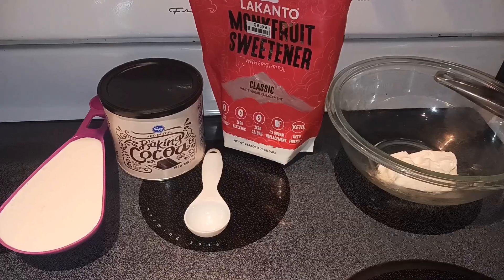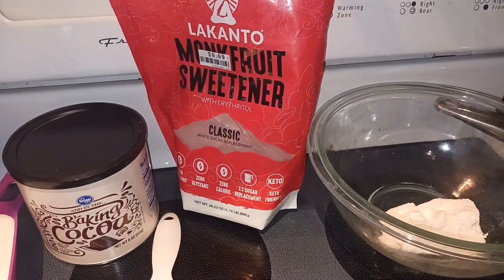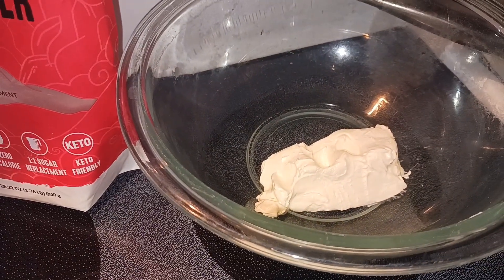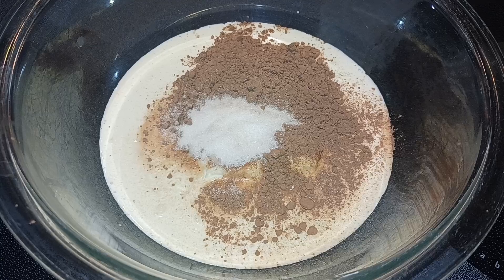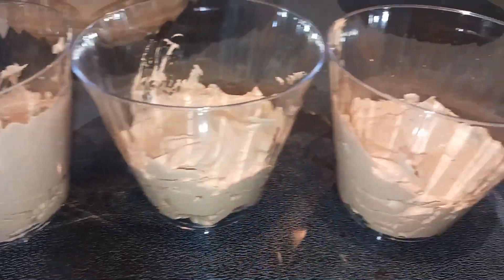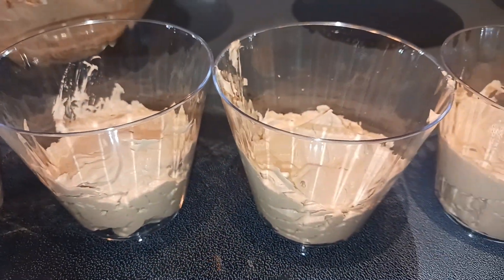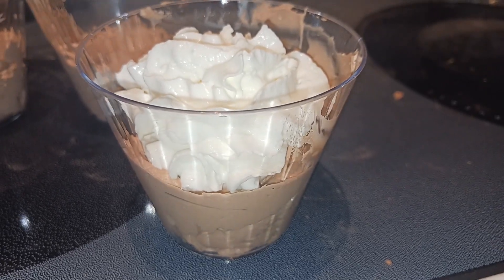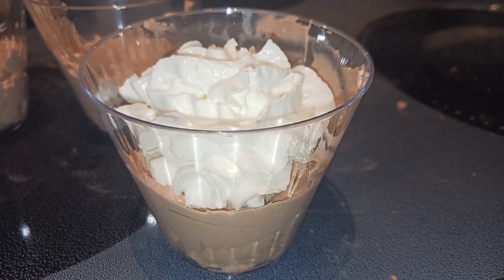Keto Chocolate Mousse!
1 cup heavy whipping cream
2 tbsp cocoa powder
1-2 tbsp sugar free sweetener
1/4 cup (2 oz.) cream cheese, softened (optional)

Directions:
1.  Add everything to a bowl and beat with an electric mixer until stiff peaks form, about 3 minutes.
2.  Divide evenly into 4 cups.
3.  Top with whipped topping, fruit, or sugar free chocolate chips and enjoy!!!

This dessert is so easy to make and so yummy!  You need to eat it immediately or it will deflate within a couple hours in the refrigerator.  You can also store it in the freezer for more of an ice cream type vibe.  According to my calculations, each serving is around 3 net carbs before you add any other toppings!